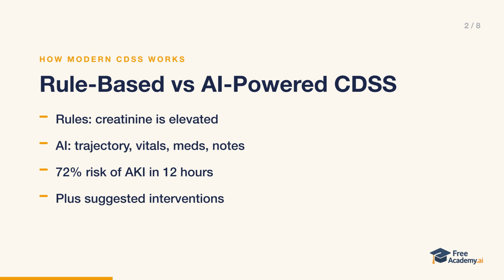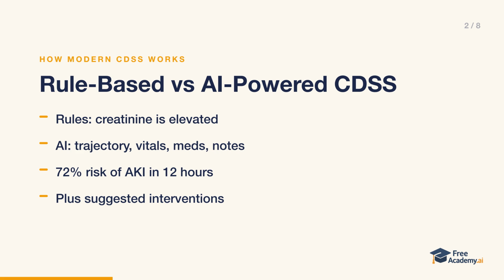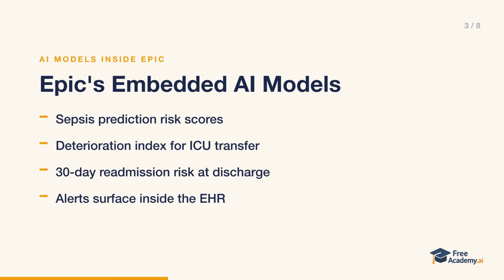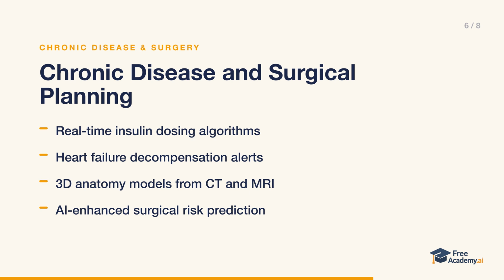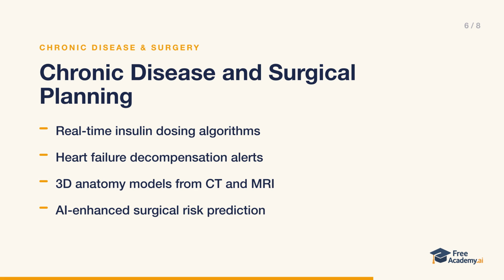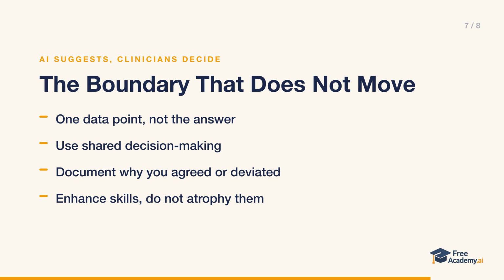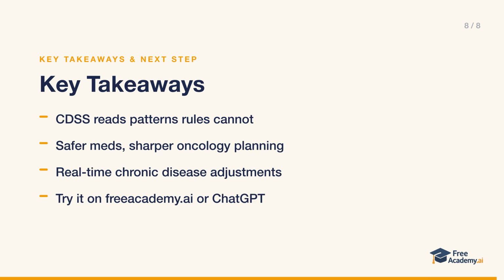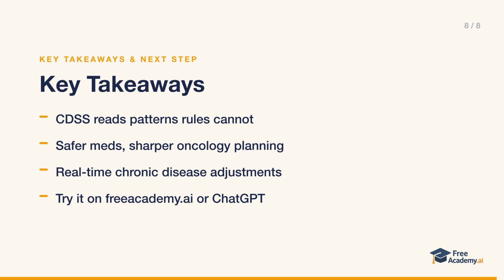AI in Treatment Planning & Clinical Decision Support | AI for Healthcare Professionals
Learn how AI supports treatment planning and clinical decision-making, from AI-powered clinical decision support systems and medication safety to oncology, chronic disease management, and surgical planning. We also cover the boundary that never moves: AI suggests, clinicians decide. Part of the free AI for Healthcare Professionals course on FreeAcademy.ai.

Chapters:
0:00 What This Lesson Covers
0:52 How Modern CDSS Works
1:45 AI Models Inside Epic
2:37 Medication Safety & Genomics
3:39 AI in Oncology Planning
4:40 Chronic Disease & Surgery
5:49 AI Suggests, Clinicians Decide
6:43 Key Takeaways & Next Step